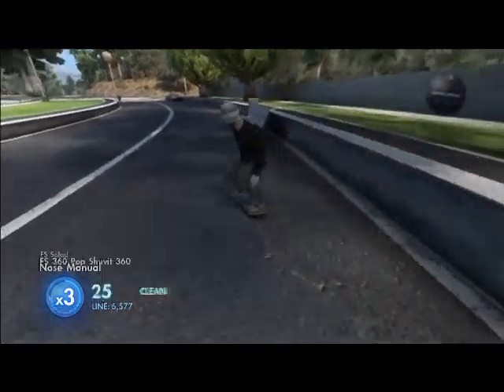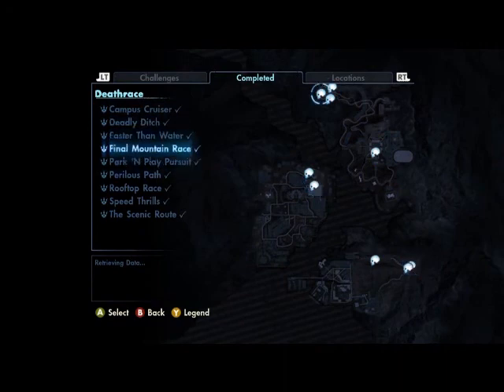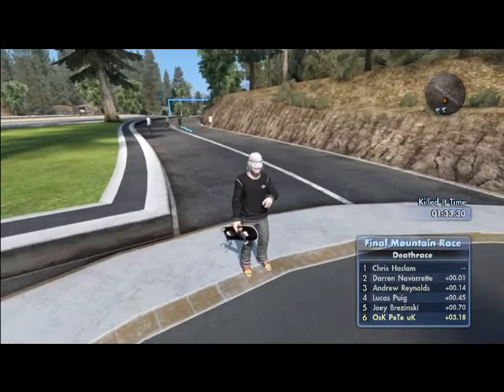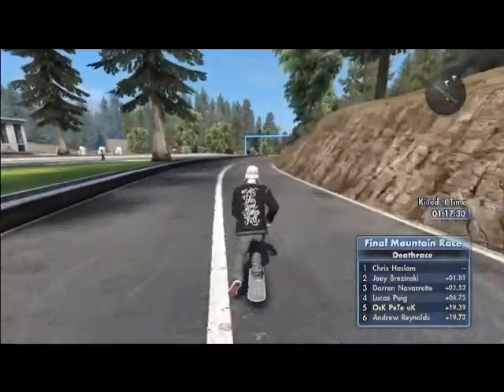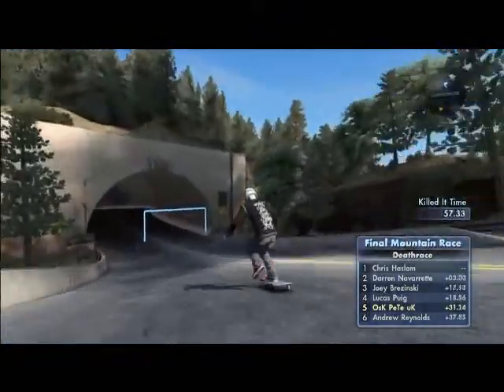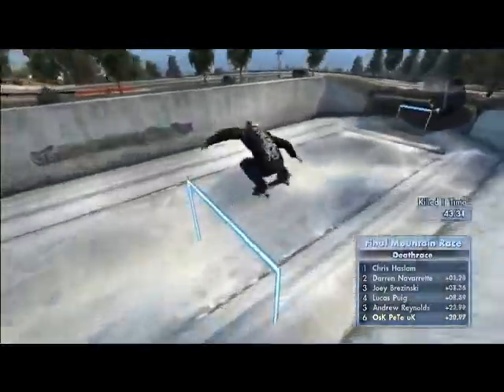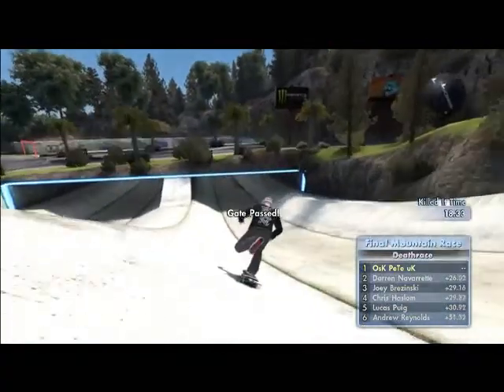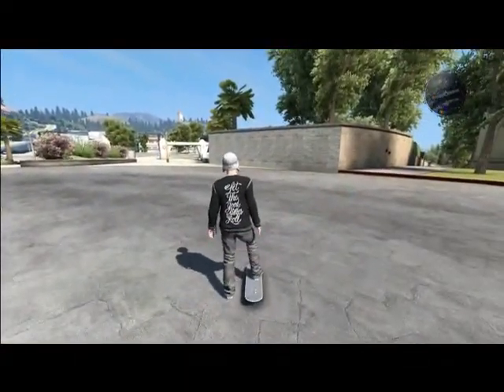skate 3 final mountain race shortcut speed demon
if your stuck trying to own or kill this challange or get the speed demon achievement then this tutorial should help